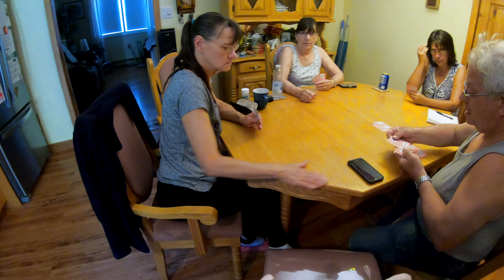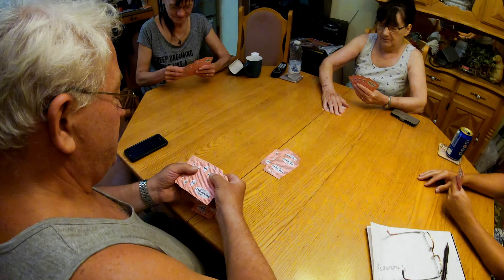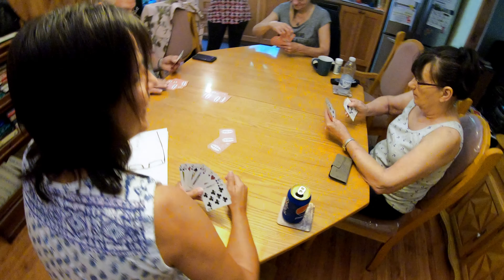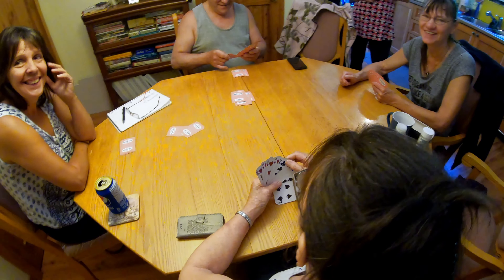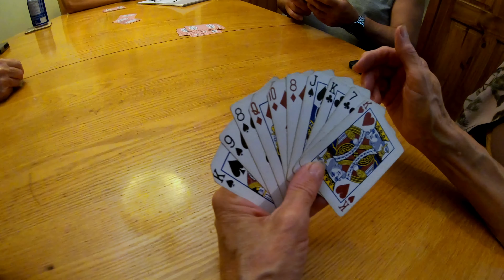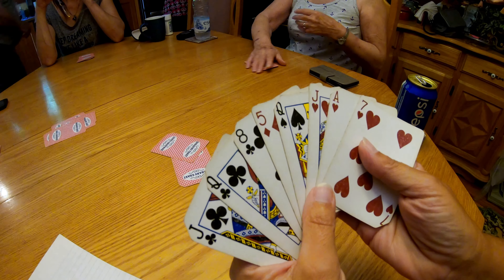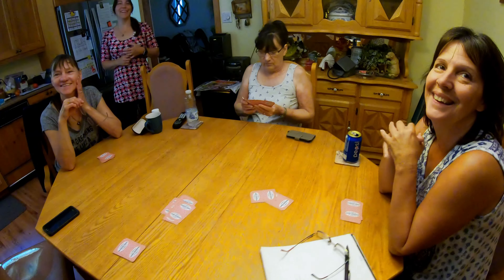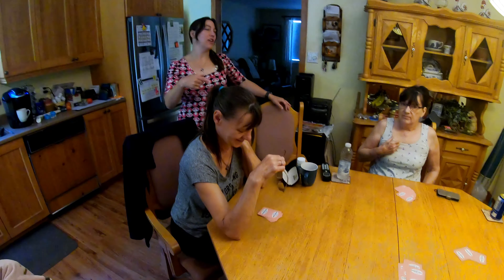Mom, dad, aunt and cousin playing cards July 25, 2019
Just to preserve our memories

josh_bruni